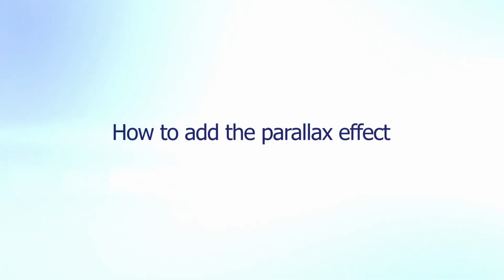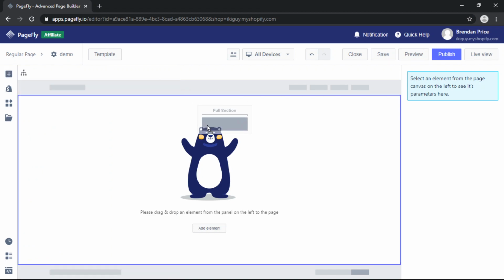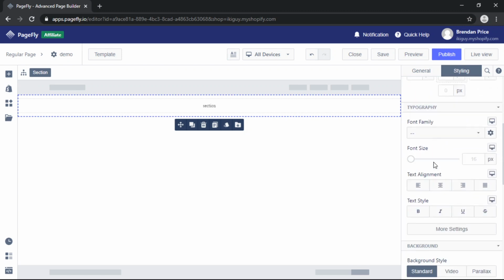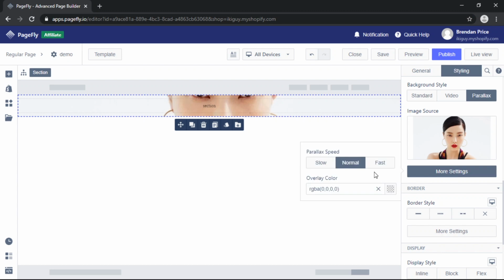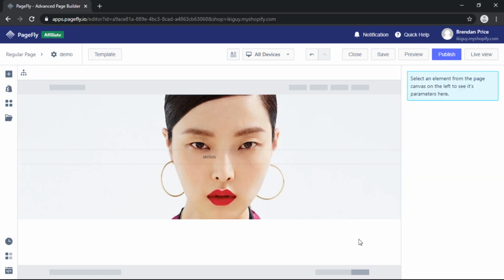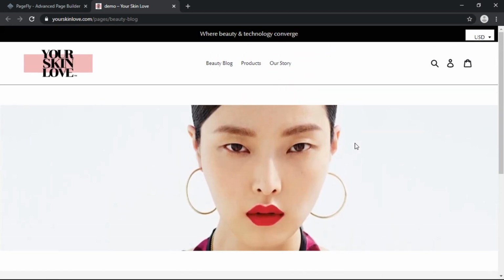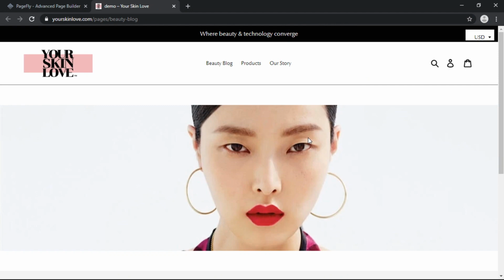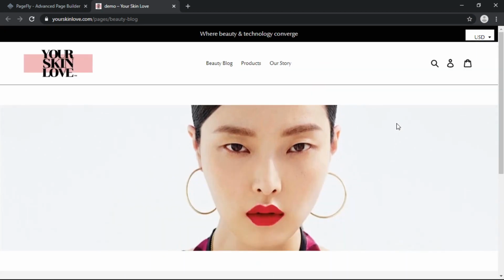[Newest Version in Description] How to add the Parallax Effect in PageFly - Shopify Page Builder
In this video, you will learn how to create a section with a parallax effect to boost the visual experience of your pages 👇

Please turn on Subtitles/CC for English, French, German, Chinese and Portuguese subtitles.

- Adjust spacing with Padding and Margin
- Publish and check live view
- Optimize mobile design the section with the parallax effect